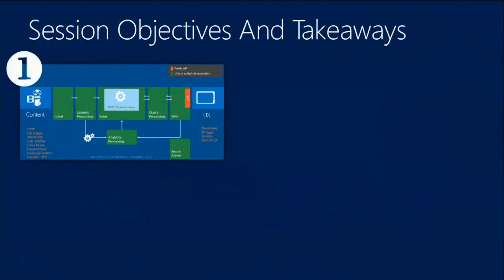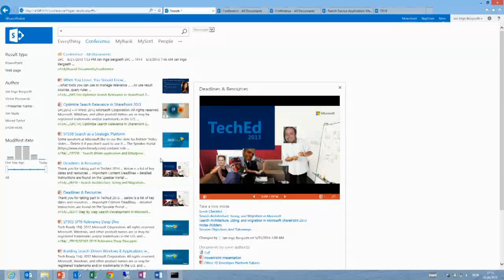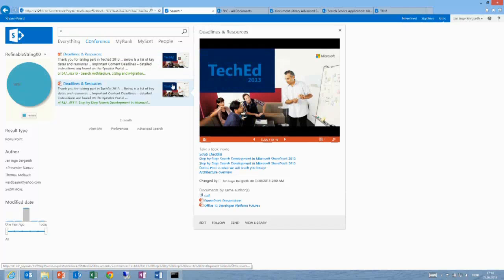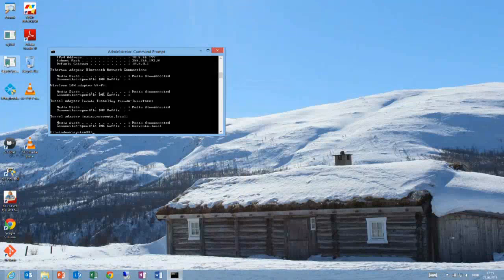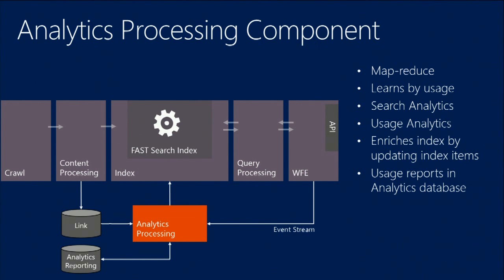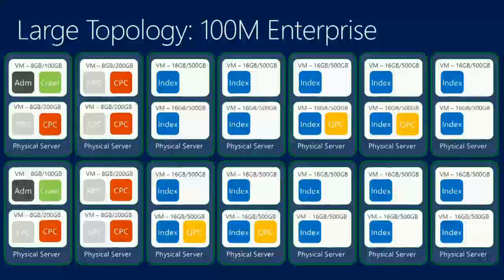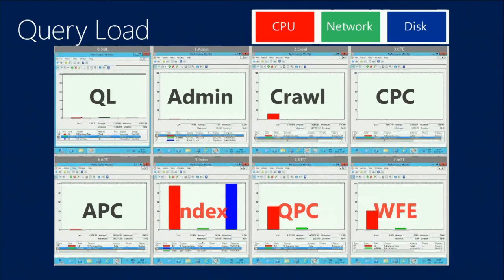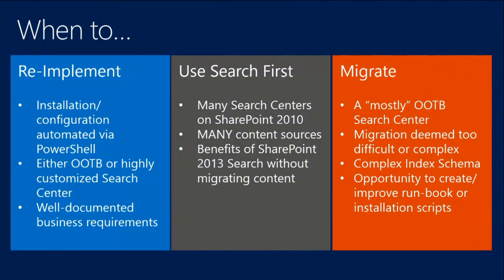TechEd Europe 2013 Search Architecture, Sizing, and Migration in Microsoft SharePoint 2013